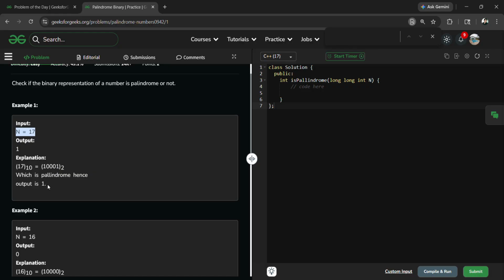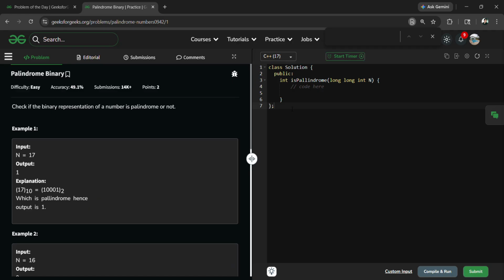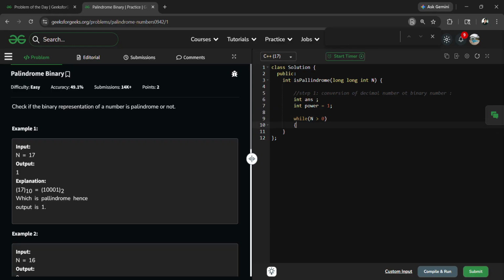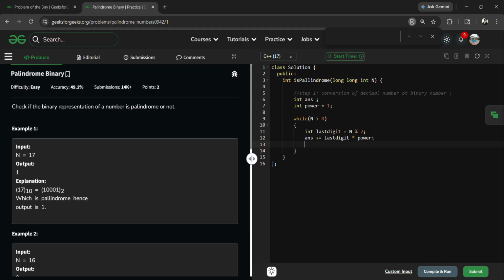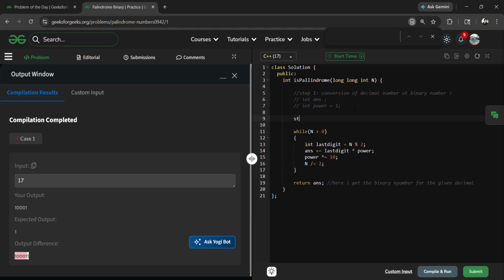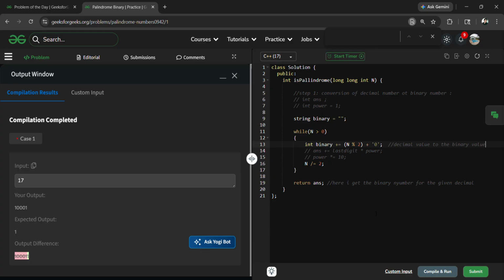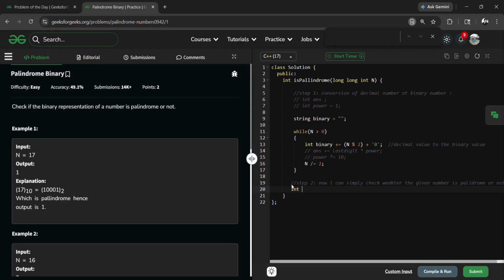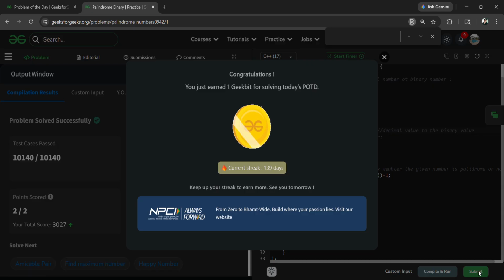Palindrome Binary GFG POTD (04 MAY 2026)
⭐ IN THE GIVEN PROBLEM, WE NEED TO CHECK WEATHER THE GIVNE NUMBER WHICH IS IN DECIMAL FORM, ITS BINARY DIGIT IS PALINDROME OR NOT.
⭐ FOR SOLVING THIS PROBLEM, MY APPROACH IS , CONVERTING, THE GIVEN DECIMAL NUMBER TO BINARY DIGIT IN A STRING FORM. USING,
[binary +=  {N % 2} + '0' ], THEN N /= 2, THIS PARTICUAL LINE, CONVERTS THE GIVNE DECIMAL NUMBER TO A BINARY NUMBER IN A STRING FORMET.
⭐ ONCE WE GET THE NUMBER IN STIRNG FORMAT, WE CAN SIMPLY CHECK WEAHTER IT IS PALINDROME OR NOT.
⭐ IF PALINDROME , RETURN 1, ELSE RETURN 0.
⭐ TIME COMPLEXITY:  O(nlogn)
⭐ SPACE COMPLEXITY : O(nlogn)